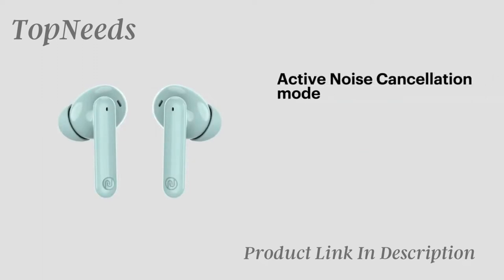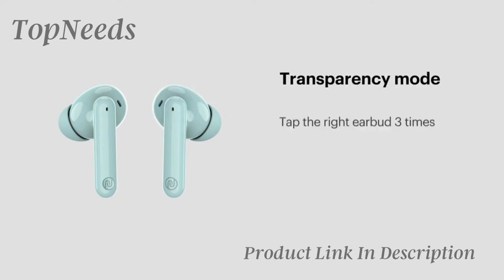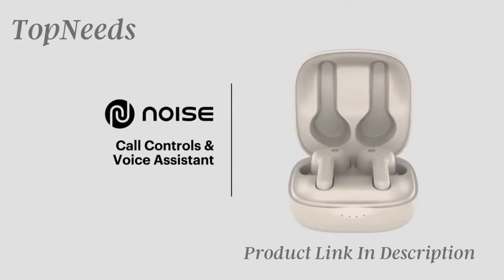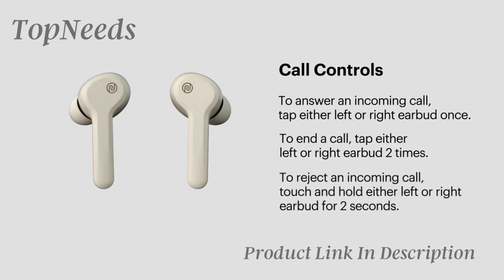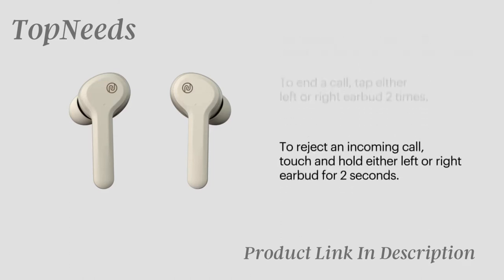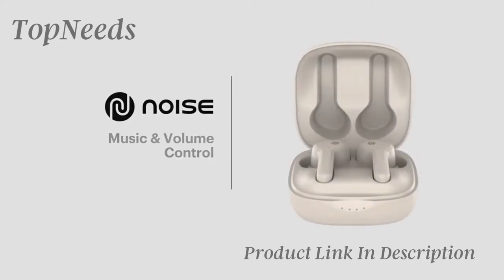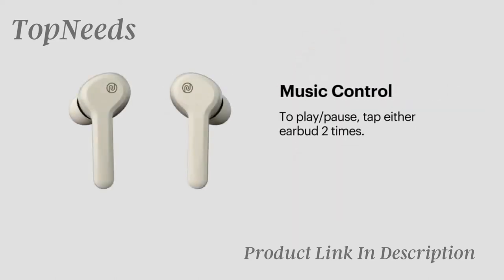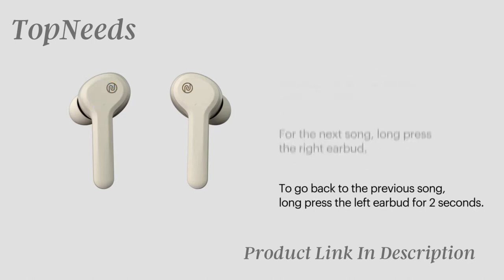Best Earbuds 2023 | Best wireless earbuds 2023 | Top 5 BEST Budget Earbuds 2023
Hello friends, in this video I have discussed about Best Earbuds 2023 that you can get under mid range. With lots of research I have listed out these Best wireless earbuds 2023 that will give you a premium level experience. These are the The Top 5 BEST Budget Earbuds 2023 that you can find online.

Best Buying Links👇👇 -

5. pTron Bassbuds Wave ENC Bluetooth 5.3 Wireless

4. Boult Audio AirBass PowerBuds TWS Earbuds

3. Noise Buds VS303 Truly Wireless Earbuds

2. boAt Airdopes 621 Bluetooth Truly Wireless

1. Crossbeats Torq Bluetooth True Wireless In Earbuds

● Best Offers And Deals TODAY on AMAZON
● BEST offers on Earbuds Available Today

~ CHECKOUT TODAY'S BEST OFFERS For US & INDIA

● BEST offers on Smart TVs IN
● BEST offers on Sound BARS IN
● BEST offers on MOBILE PHONES IN
● BEST offers on TABLETS IN
● BEST offers on Laptops IN
● BEST offers on WASHING MACHINES IN
● BEST offers on GEYSERS IN
● BEST offers on REFRIGERATORS IN
● BEST offers on CHIMNEYS IN
● BEST offers on MICROWAVE OVENS IN
● BEST offers on DISHWASHERS IN
● BEST offers on MIXER GRINDER IN
● BEST offers on VACUUM CLEANERS IN
● BEST offers on Water Purifiers IN
● BEST offers on AC IN
● BEST offers on AIR COOLERS IN
● BEST Offers on DSLR CAMERAS IN
● BEST Offers on SMARTWATCHES IN
● BEST Offers on FITNESS BANDS IN
● BEST Offers on HEADPHONES IN
● BEST Offers on INVERTER & BATTERY IN
● BEST Offers on CEILING FAN IN

We Bring the Latest Kitchen Gadgets, New Tech, Inventions, Designs, Technology, and Gadgets.

Future Technology, Creative Ideas That Are At Another Level.

I Use only products' own video footage which belongs to their Owner but if you find Any Copyrighted Video Footage Or Music On This Channel Than Please CONTACT me on ''Email'' Before TAKING Any Action